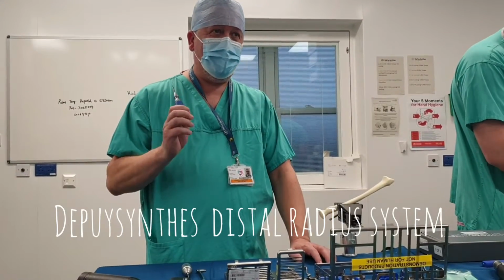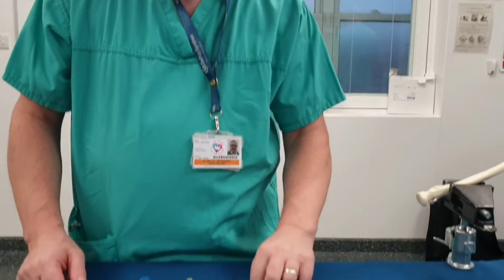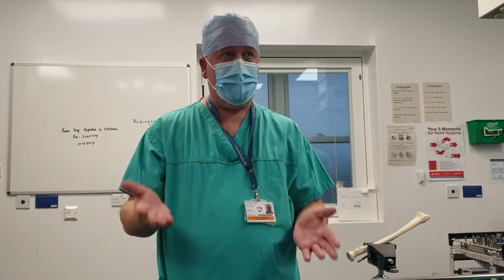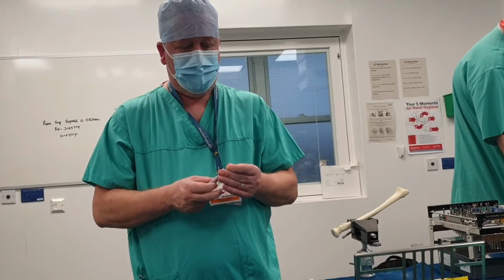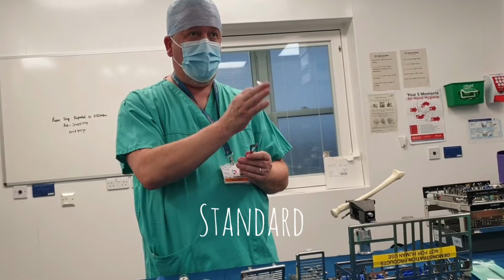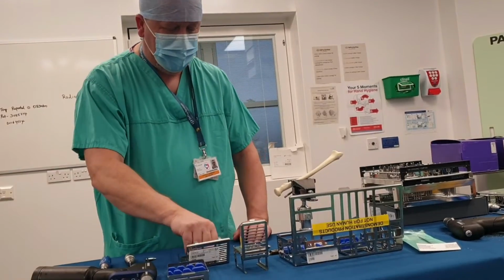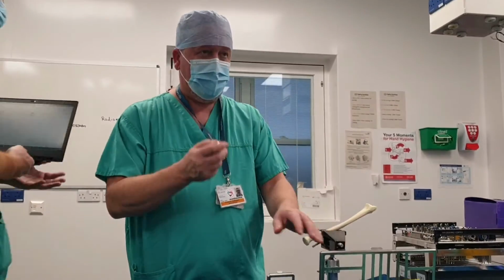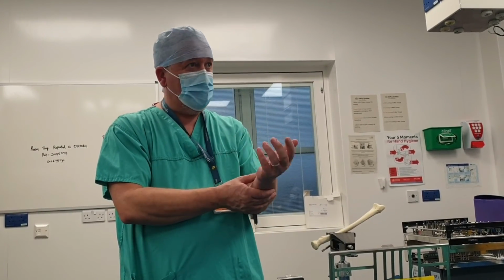Depuy Synthes Distal Radius System Training for Operating Theatre Scrub Nurse